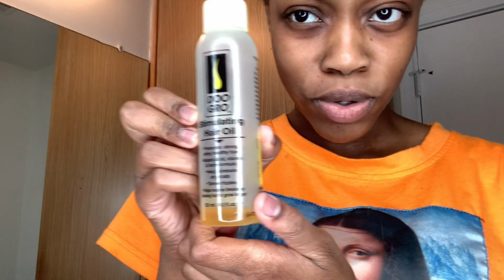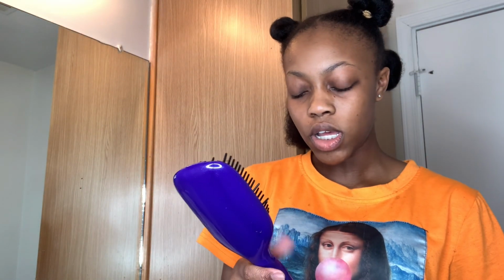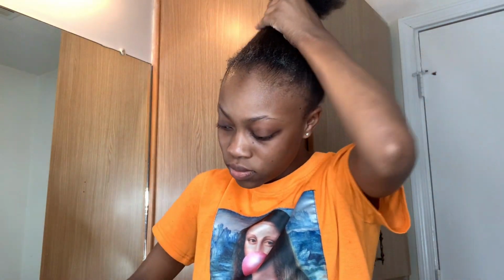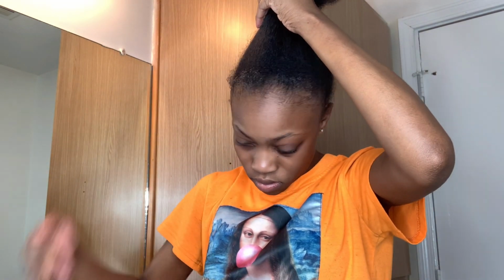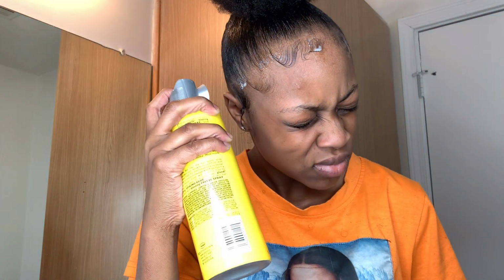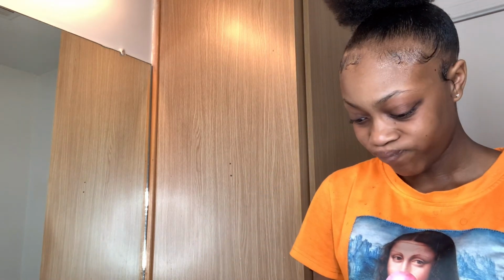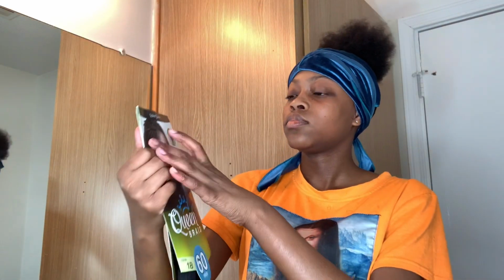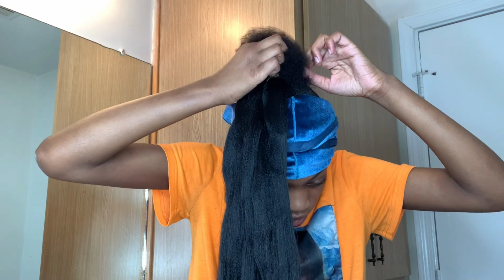HOW TO DO A BRAIDED PONYTAIL